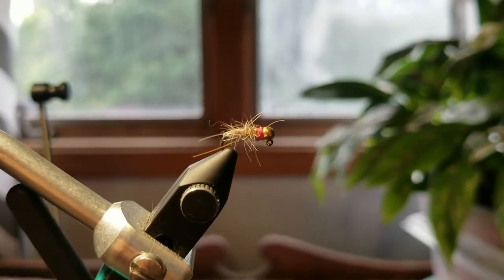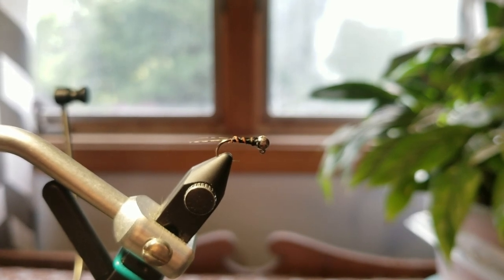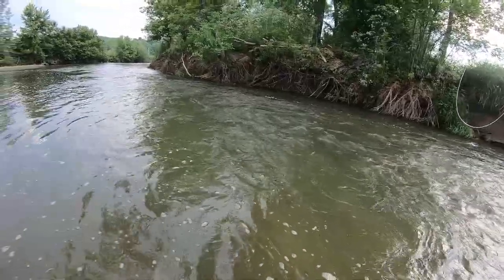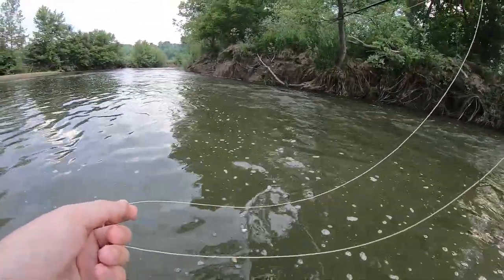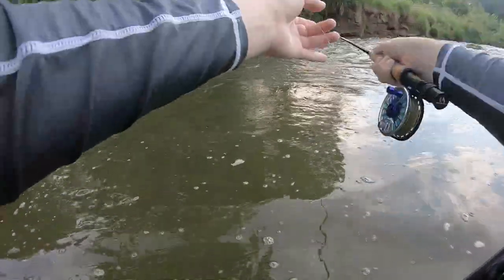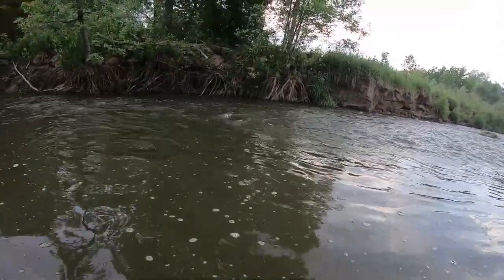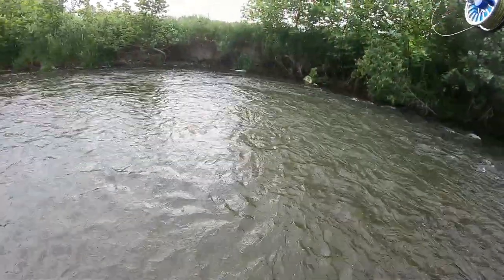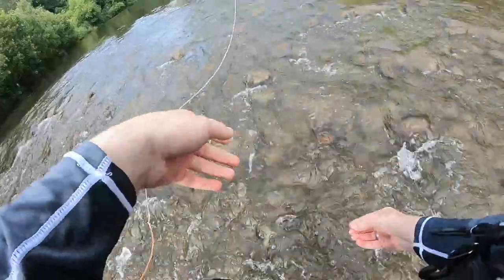How I Catch Brown Trout in Ohio (Euro Nymphing)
In this video I briefly go over the techniques and flies that I use to catch Ohio brown trout. I break down a prime example of trout habitat and how I approach these kinds of runs. This is an extremely simplified overview, in order to fully explain everything this video could be several hours long. If there is interest in these educational types of videos I will make more/longer in depth break downs of how I target these amazing fish!